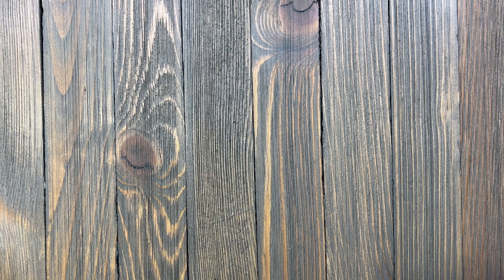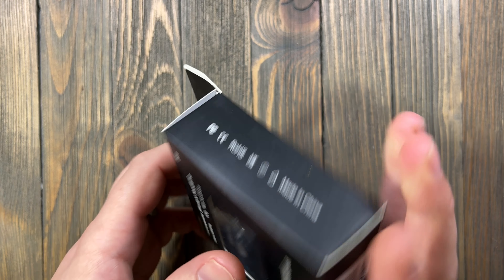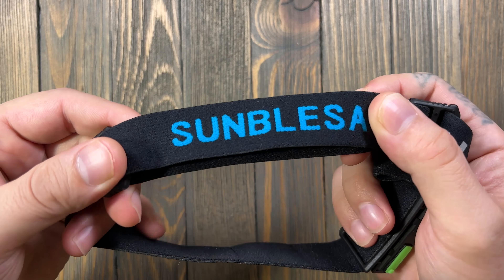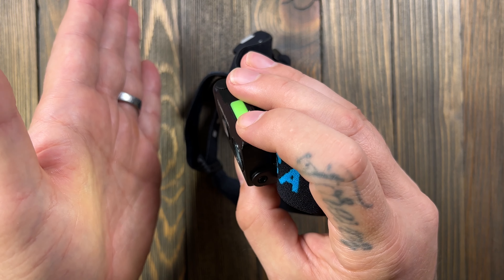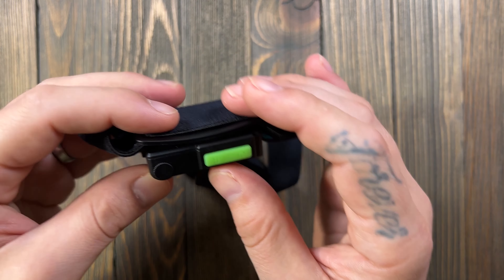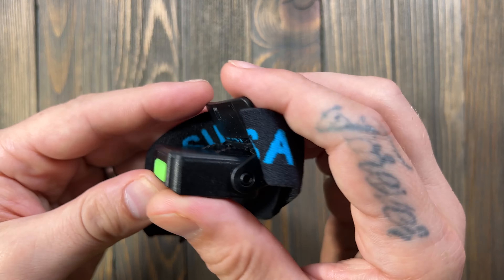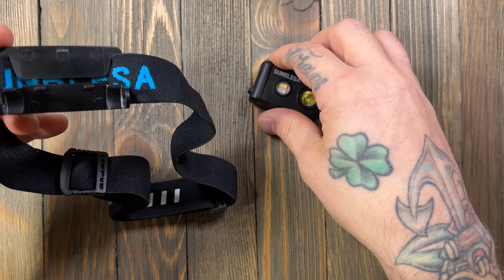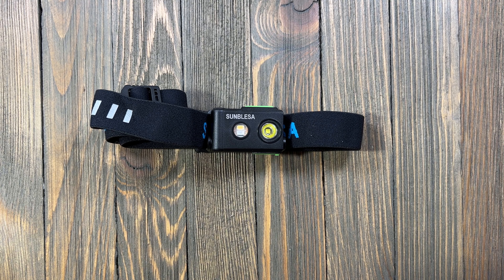Sunblesa Headlamp Unboxing And Giveaway!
Let’s take a look at this headlamp that was sent to me by Sunblesa! I did not pay for this and they did not ask for anything in return.